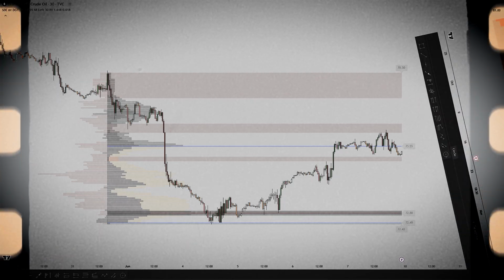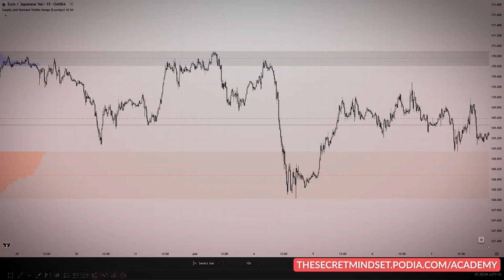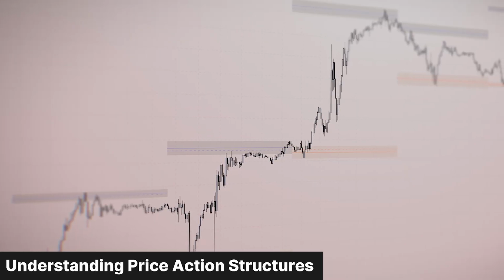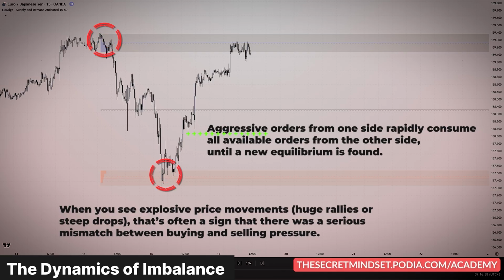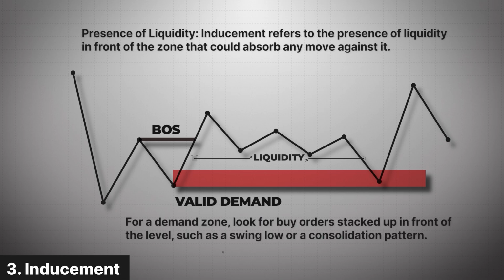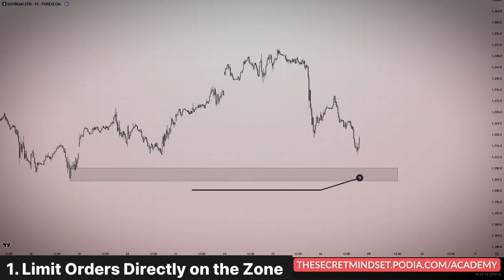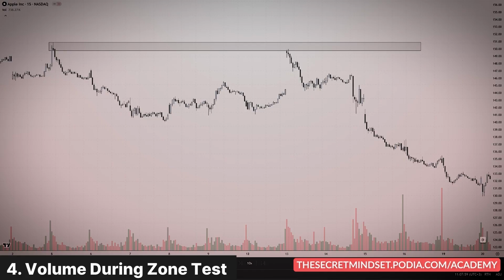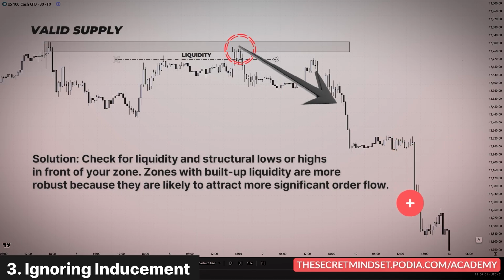Supply And Demand Trading: The Part Everyone Gets Wrong (Complete Strategy)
Learn the supply and demand SMC trading strategy that top traders use to dominate the markets. This video breaks down the core concepts of supply and demand in trading, showing you how to spot high-probability setups.
Discover why supply and demand zones are more powerful than traditional support and resistance levels. I'll show you how to identify these zones and use them to predict price movements with uncanny accuracy.
This supply and demand course covers everything from basic principles to advanced techniques. You'll learn how to:
• Spot key supply demand zones on any chart
• Use the supply demand indicator on TradingView for precise entries
• Apply supply demand forex strategies across different markets
• Understand the supply demand vs support resistance debate
I'll guide you through real-world examples of supply demand trading, demonstrating how this strategy works in live market conditions. You'll see how to use the supply demand indicator to confirm your analysis and improve your win rate.
This supply demand strategy isn't just theory - it's a practical, high-probability approach to trading. I'll show you how to find supply demand high probability setups that give you an edge over other traders.
By the end of this video, you'll have a complete supply and demand guide to transform your trading. Whether you're new to supply demand zone trading or looking to refine your skills, this supply demand trading strategy will take your trading to the next level.
Don't miss out on this chance to master the supply and demand trading strategy that institutional traders use.